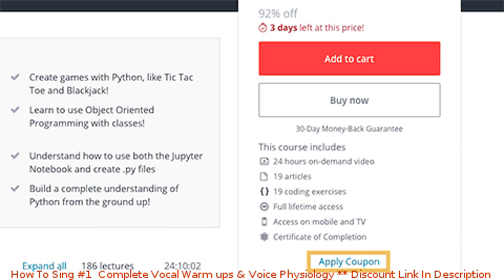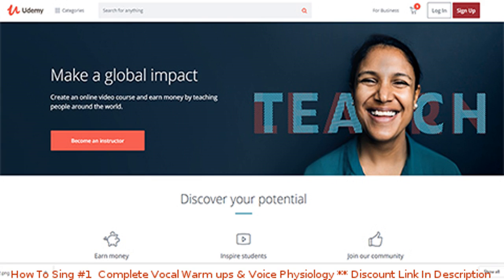How To Sing #1: Complete Vocal Warm ups & Voice Physiology coupon - udemy discount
How To Sing #1: Complete Vocal Warm ups & Voice Physiology discount

Price: $119.99

Singing Lessons for Vocal Warm Up Tips &#038; Voice Essentials